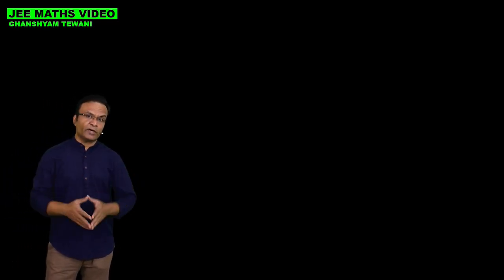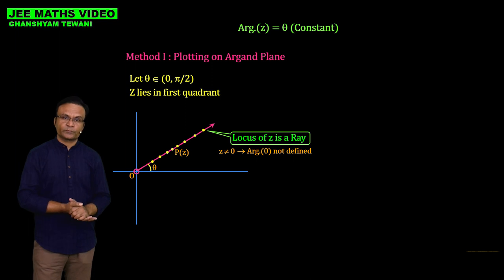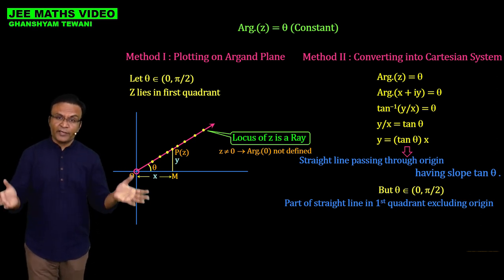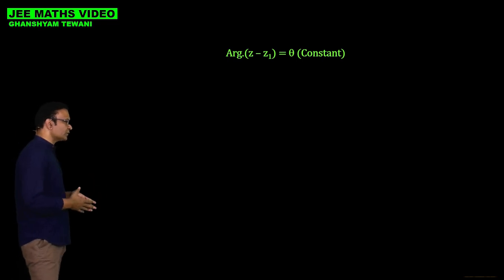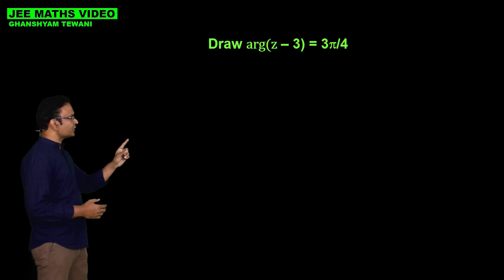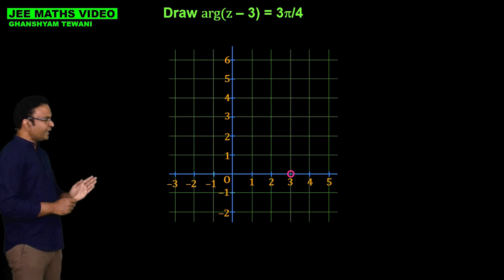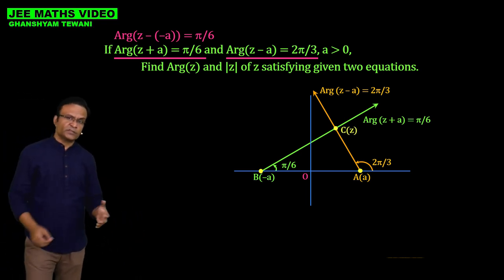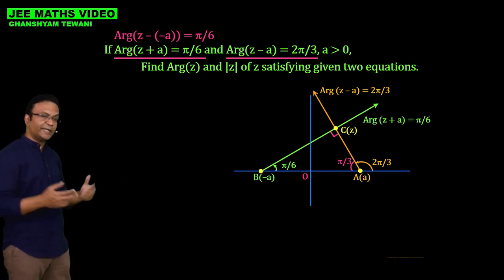Geometry with complex numbers | Argument of complex numbers